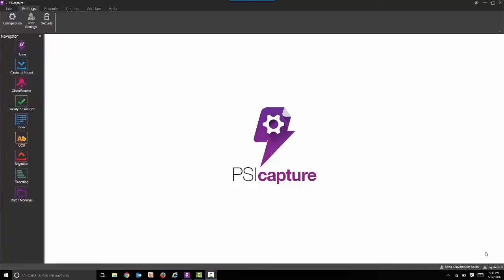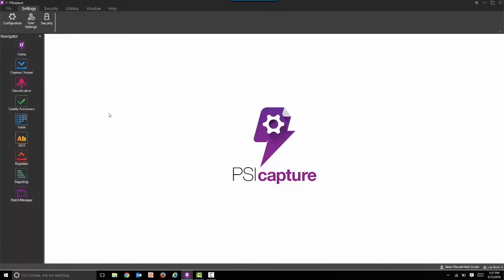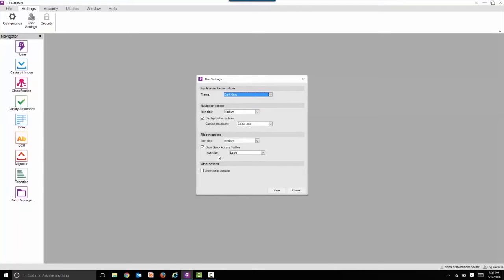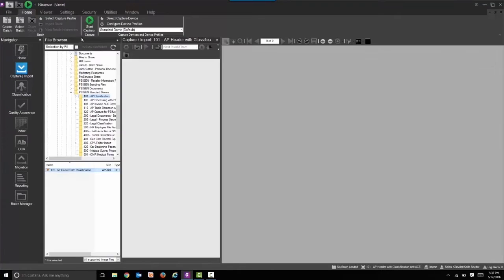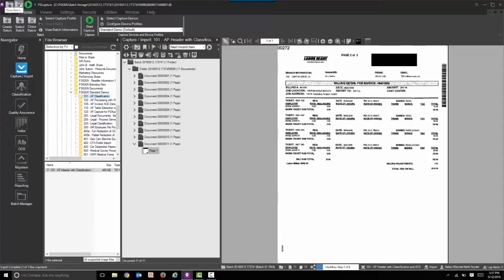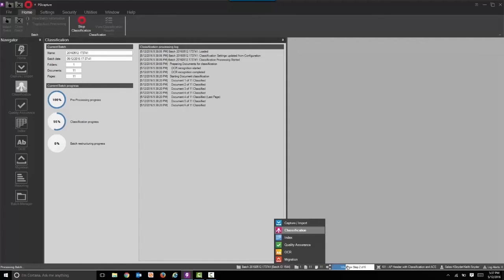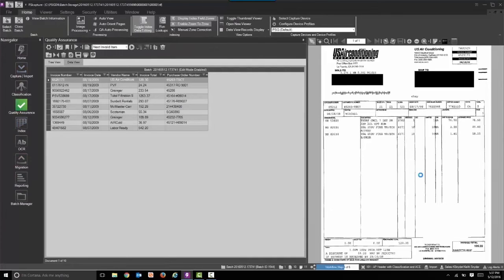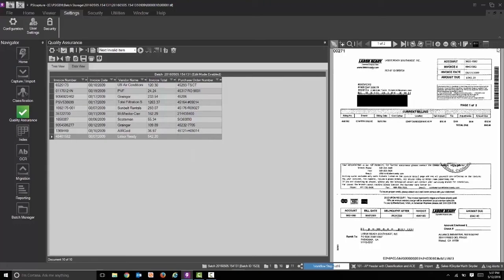Overview of PSIcapture 6.0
This video goes over a brief overview of the enhancements of PSIcapture 6.0.